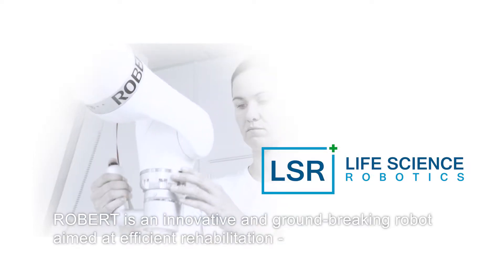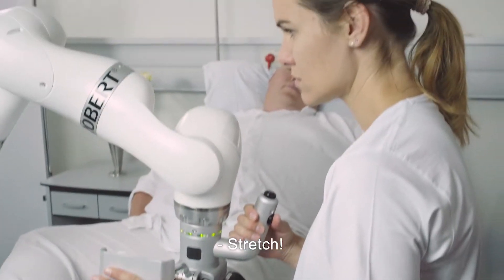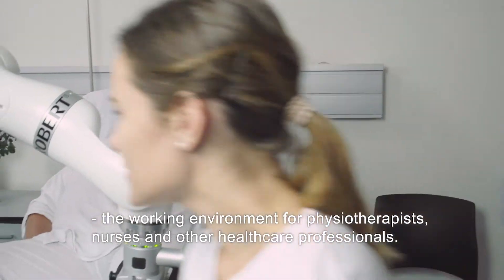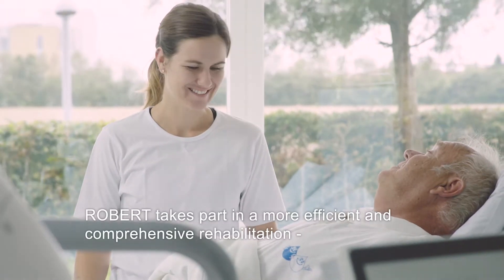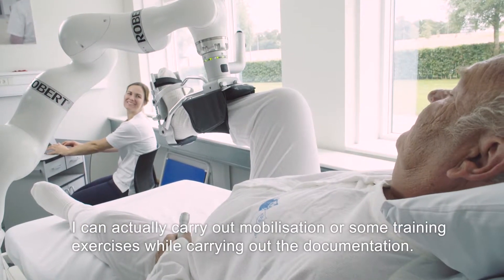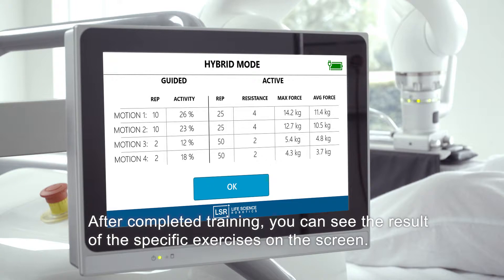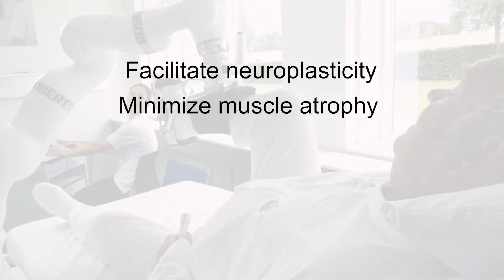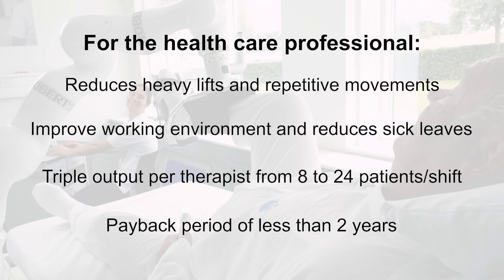ROBERT® - Your path to a faster recovery [with subtitles]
ROBERT® is an innovative rehabilitation robot focusing on active resistive and assistive mobilization of the lower extremities.